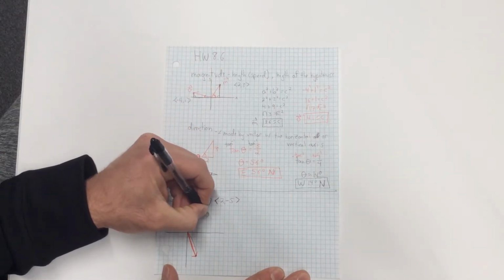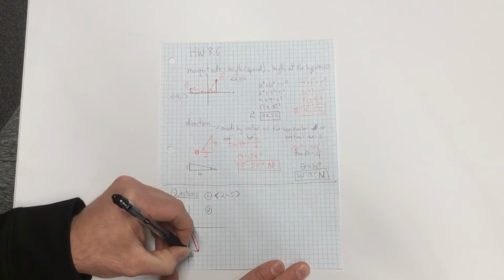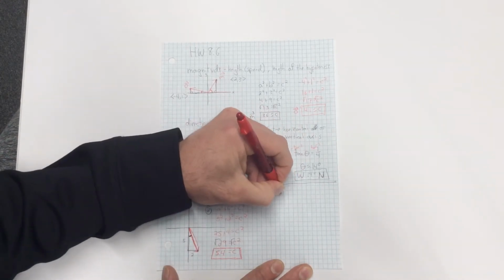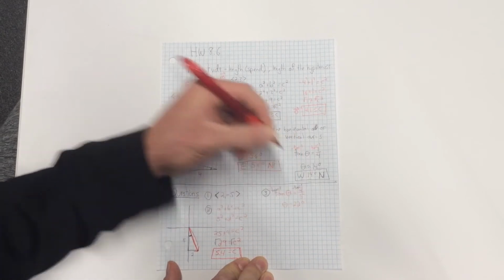HW 8.6 Vectors pt 2